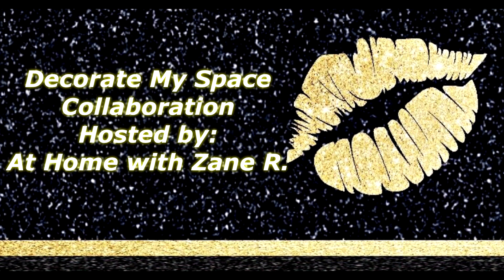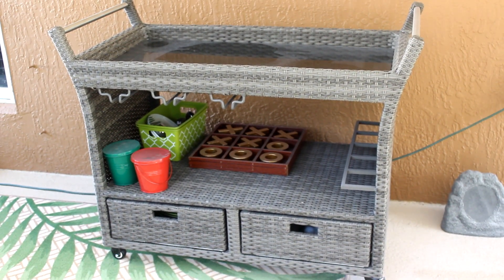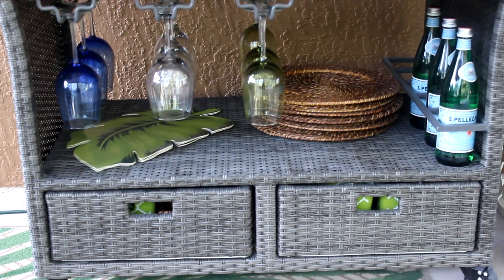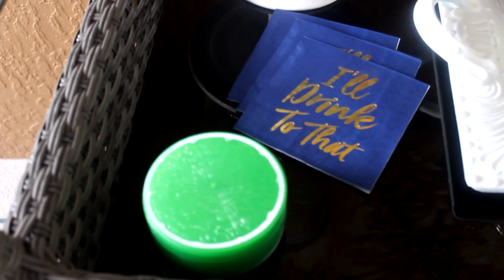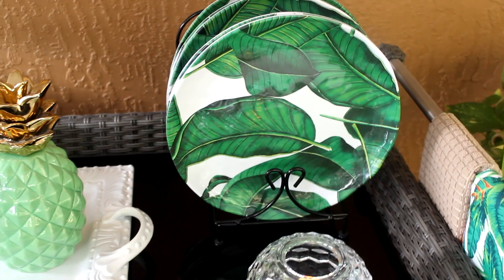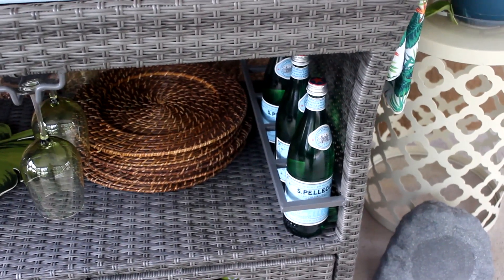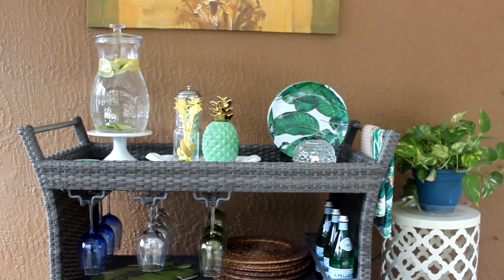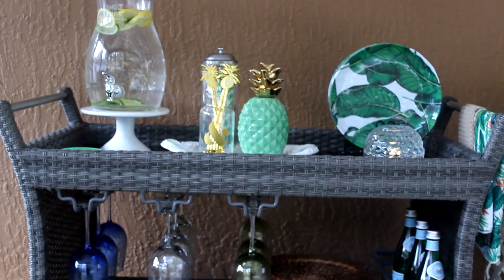Decorate My Space Collaboration | Hosted by: At Home with Zane R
Hello Everyone,

Today, I am participating in The Decorate My Space Collaboration, Hosted by my friend, At Home with Zane R. The Rules for this collab was simple...

I’m hosting an open invitation collaboration called the “Decorate My Space Collaboration”.  The rules are simple and listed below.
Rules:

1. Choose a space such as a mantle , coffee table, side table, dining table and decorate it. (don’t decorate an entire room, just a space).

2. Title your video “Decorate My Space Collaboration”

3. Show the “before” of your space but do not show the items your using in your new decor.  Then show the “after” of your space. You can then share as much information as you’d like!

4. Upload your video any time on Saturday May 5, 2018.

Have fun!!!

I hope you Enjoy, BE INSPIRED & BE BLESSED!!!